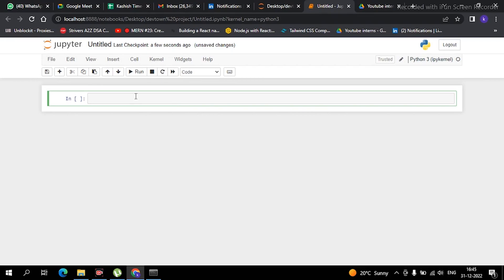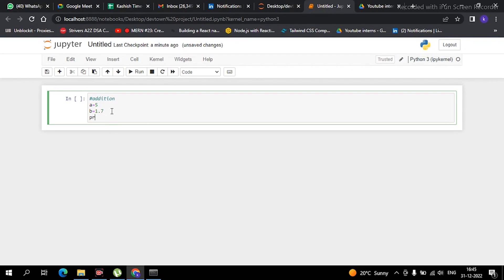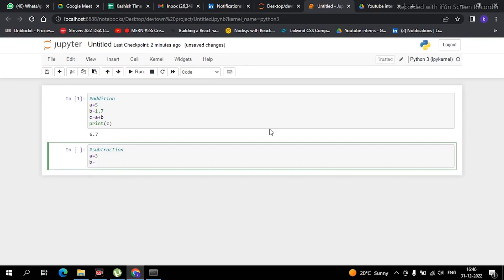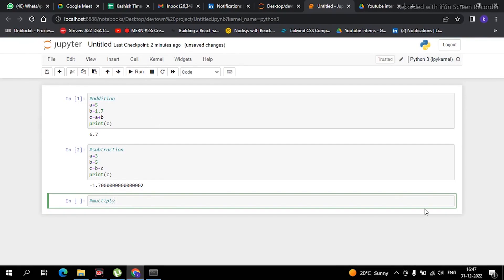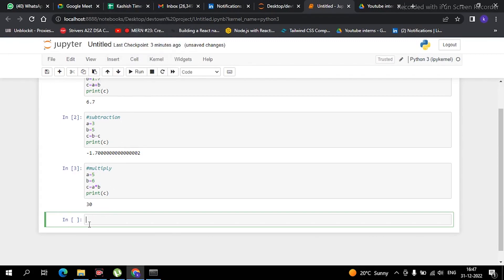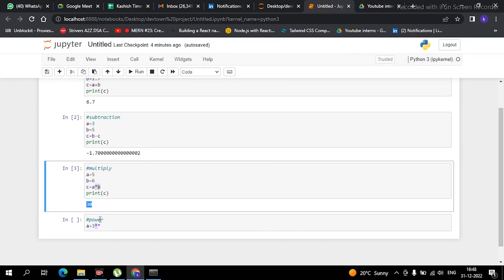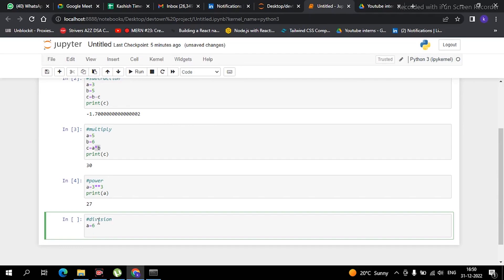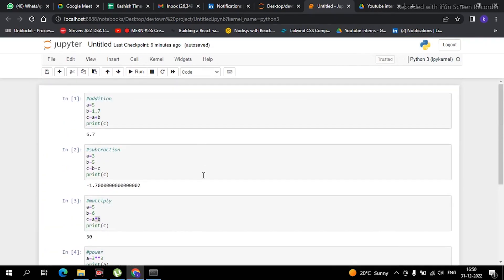4. Integers & Float in Python in 5 Minutes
Hello viewers,

In this video, we will learn and understand "Integers & Floats in Python."

So if you are a fresher, intermediate, or someone who is looking to learn Python from scratch this is the perfect place for you.

Happy Learning,
Team @DevTownIndia